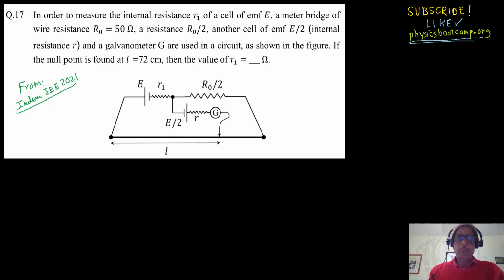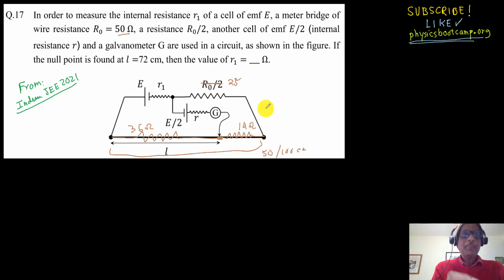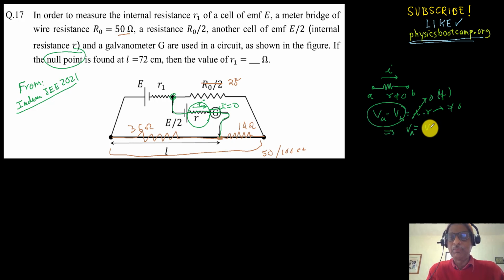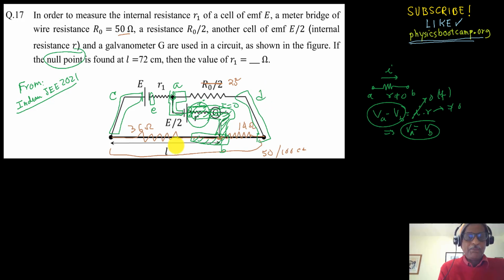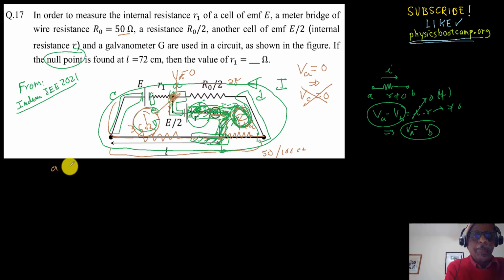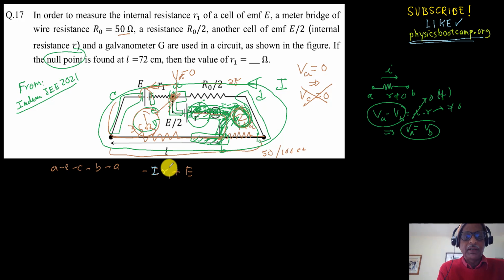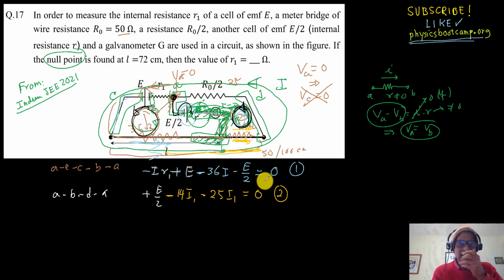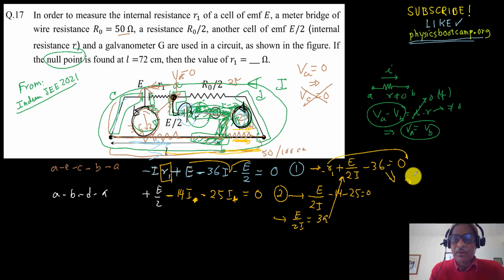Bridge Circuit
A problem from IIT/JEE advanced 2021 test is solved as an interesting example of handling Null point in s bridge circuit.